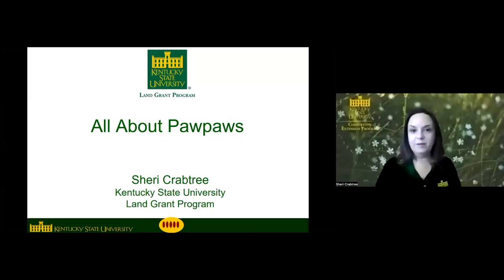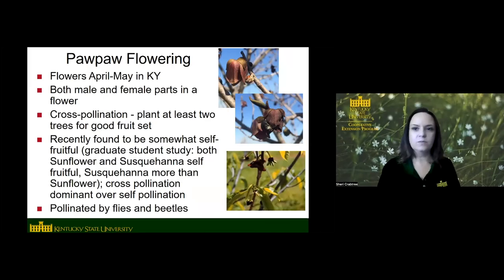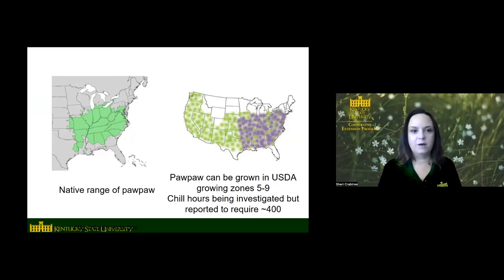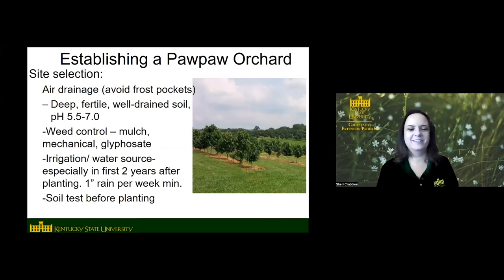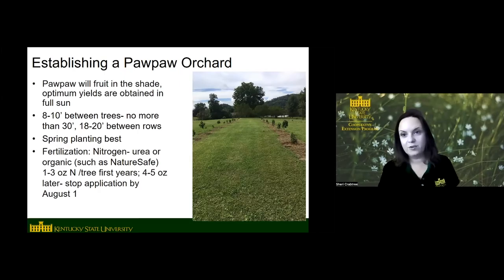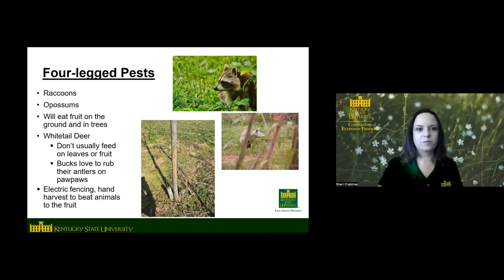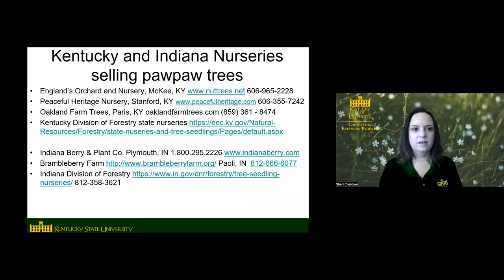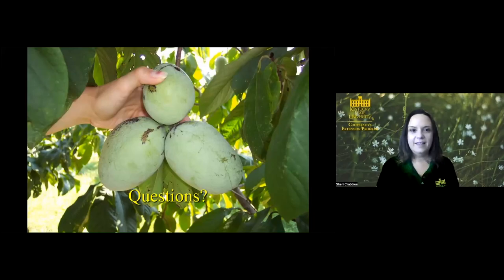Growing Pawpaws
Sheri Crabtree, Kentucky State University Horticulture Research and Extension Associate teaches about PawPaw trees including variety recommendations, planting, pruning, and care.

Time Stamps:
0:00 - Introduction
0:45 - What is a Pawpaw?
2:22 - When does a pawpaw flower?
4:15 - Where should I grow pawpaws?
5:15 - Pawpaws in the wild
6:22 - Ways to maximize fruit production
8:21 - Planting Pawpaws
11:48 - Pruning
14:31 - Disease
16:03 - Insects
17:59 - Pests
19:07 - Seeds
21:11 - Graft
23:18 - Cultivars
24:11 - Ksu Benson
24:28 - Ksu Chapelle
24:51 - Other varieties
25:50 - Nurseries
26:10 - Harvesting
27:05 - Picking
27:32 - Freezing
29:37 - Where to buy
30:26 - Pop-up Growers
31:13 - Papa Fruit
31:27 - Papa Icecream
31:57 - Papa Jam
32:23 - Pawpaw Day